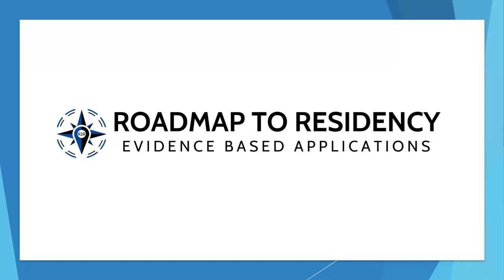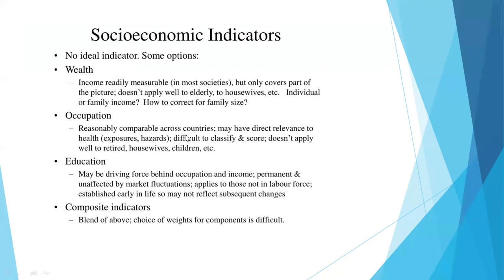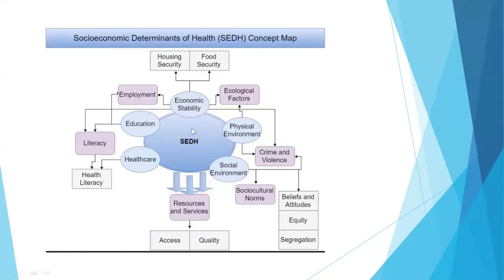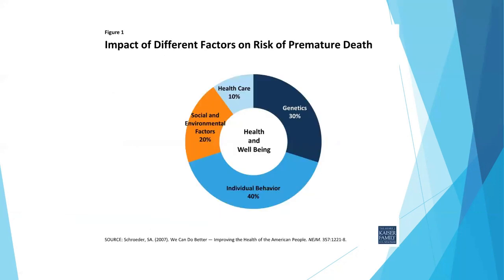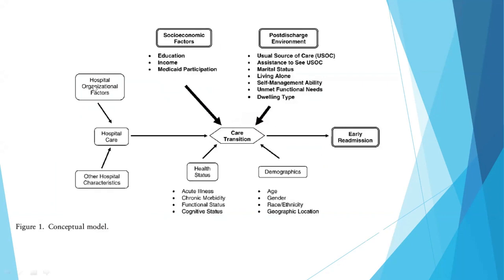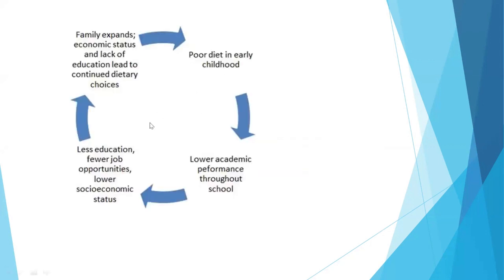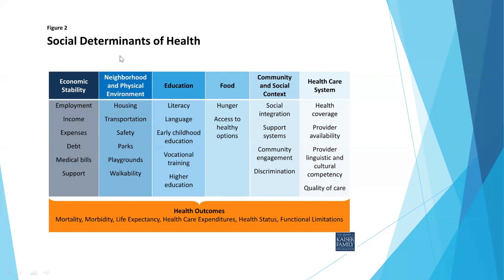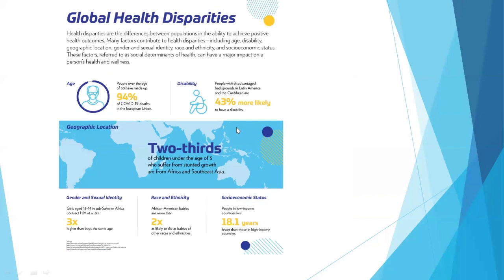Social determinants of health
Social Determinants of Health for USMLE Step 1:

1. Definition: Social determinants of health are economic and social conditions that influence the health of individuals and communities. It includes factors like socioeconomic status, education, neighborhood and physical environment, employment, and social support networks, as well as access to health care.

2. Importance: Understanding how these factors can influence health outcomes is vital, as social determinants of health are responsible for most health inequities - the unfair and avoidable differences in health status seen within and between countries.

Impacts of Social Determinants on Health:

1. Socioeconomic Status: Higher socioeconomic status often equates to better health as individuals have more resources including better access to healthcare and healthier lifestyles.

2. Education: Higher levels of education equate to better jobs, higher income, and greater social resources, all of which are linked to longer life expectancy and better health.

3. Neighborhood and Physical Environment: Safe housing, access to nutritious food, clean water, and clean air, safe workplaces, and communities free from violence all contribute to good health.

4. Employment: Unemployment, underemployment, stressful or unsafe work are associated with poorer health.

5. Social Support Networks: Greater social support networks can lead to better health outcomes through shared health behaviors, tangible material support, and psychosocial support.

Access to Healthcare:

1. Impact: Access to affordable, good quality health care is vital. Lack of access can lead to delays in receiving appropriate care, inability to get preventive services, and hospitalizations for preventable conditions.

Influence on Disease:

1. Some diseases like diabetes, heart disease, and mental health conditions can be heavily influenced by social determinants of health. For instance, individuals with lower levels of socioeconomic status are more likely to develop these conditions.

Approaches to Address Social Determinants of Health:

1. Intersectoral Approach: Collaboration across health and non-health sectors to enhance health and health equity, such as education, housing, and transportation.

2. Policy: Laws, regulations, guidelines, and procedures established at the national or international level can address social determinants of health.

Key High-Yield Facts:

1. The Health Impact Pyramid: A conceptual framework for the impact of various public health interventions and their likely effect on health.

2. Addressing social determinants of health is a key element in reducing health inequity, a global priority.

3. Public health interventions can address social determinants of health on different levels, from individual-level behavioral changes to changes in social norms and laws.

Understanding social determinants of health is essential for doctors, as it helps them understand and address the root causes of health disparities, resulting in improved health outcomes.